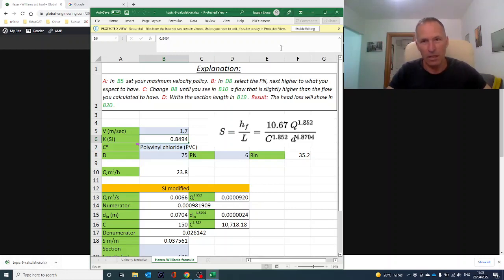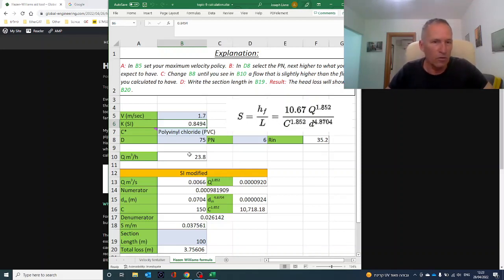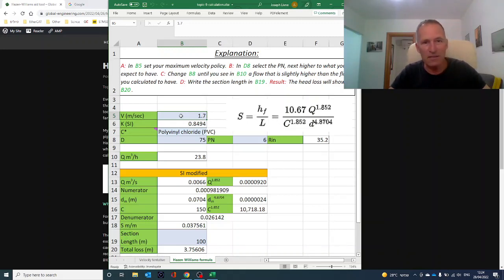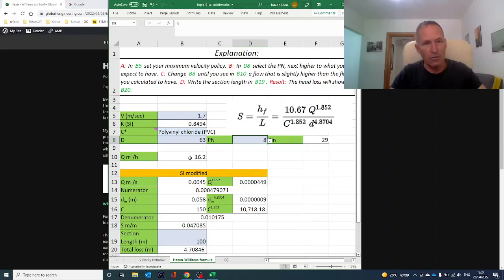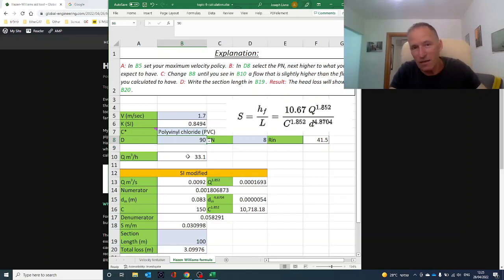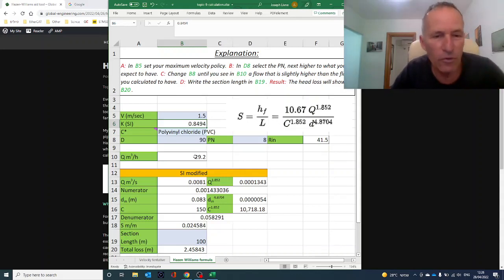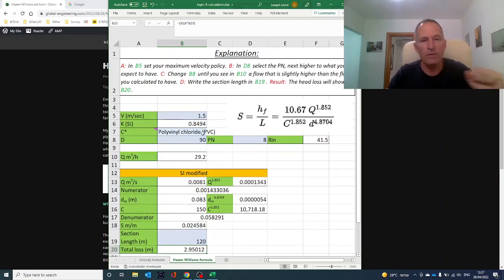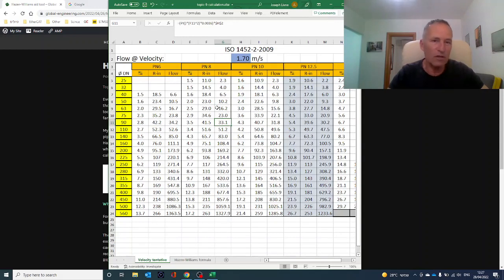Introduction of thee Hazen-Williams calculator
After posting this tool on LinkedIn friends recommended me this video explanation.